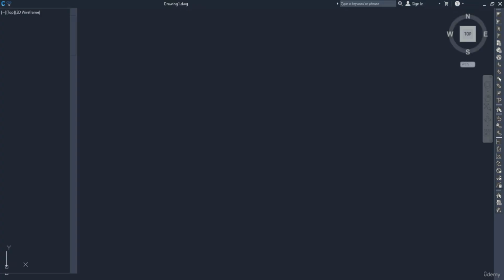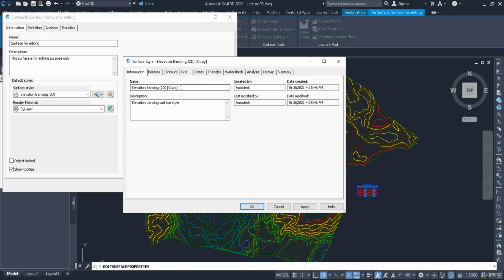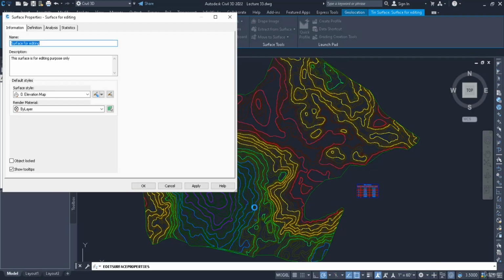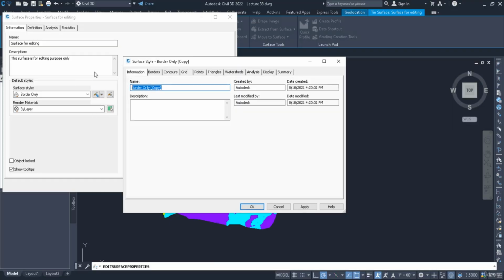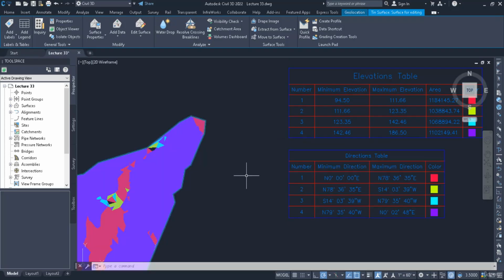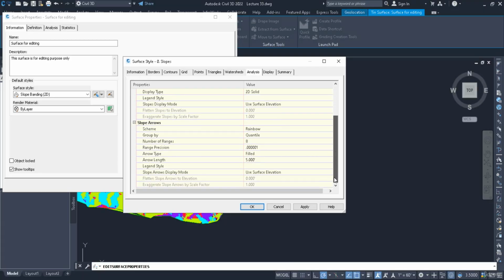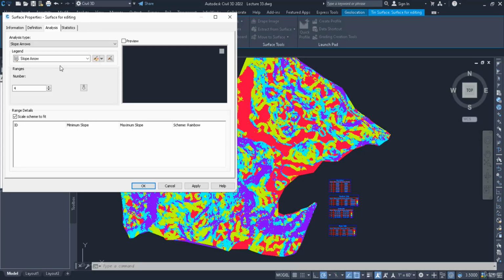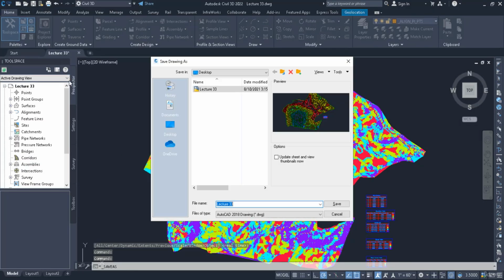33 Анализ поверхностей 2